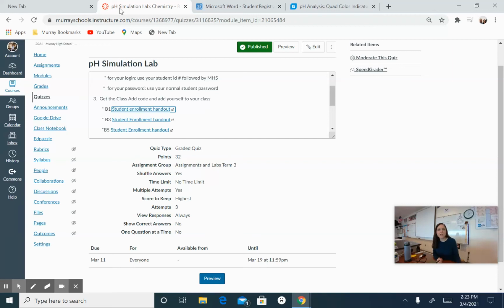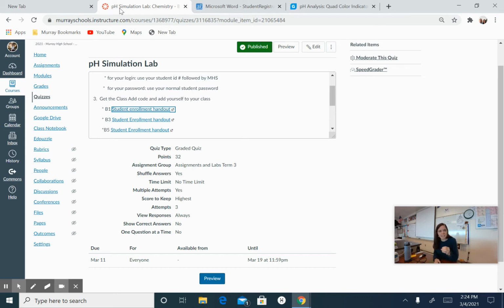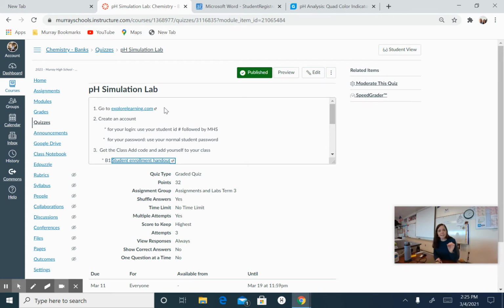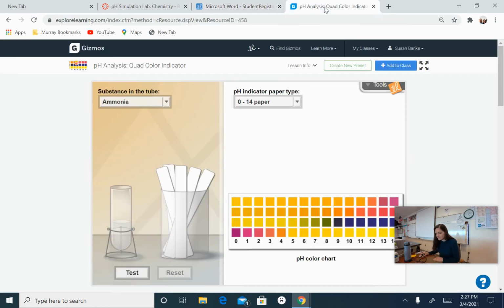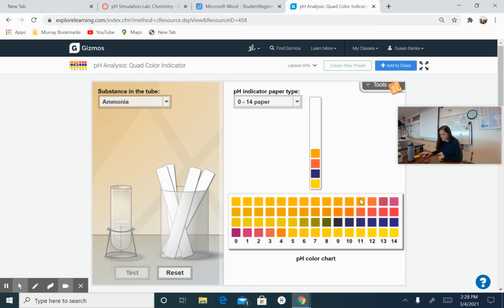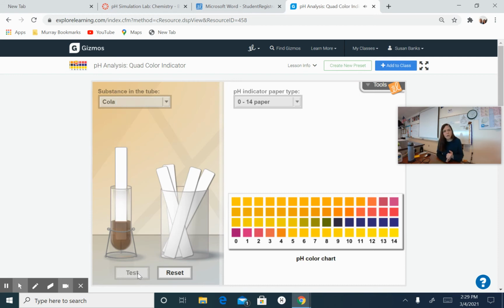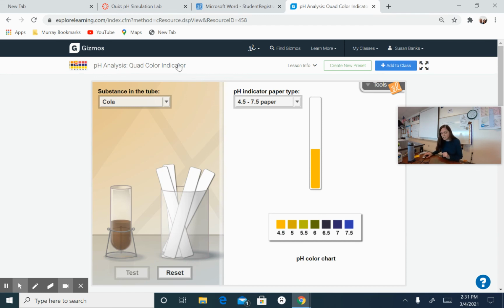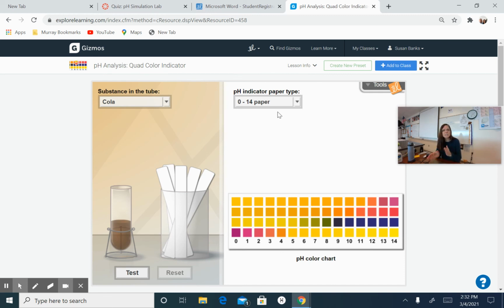pH Simulation: Explore Learning Gizmo